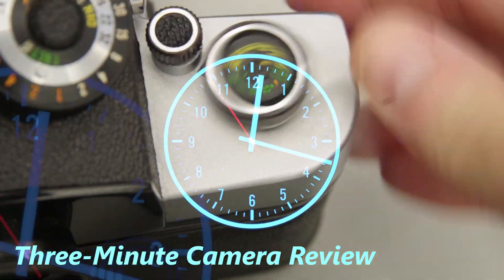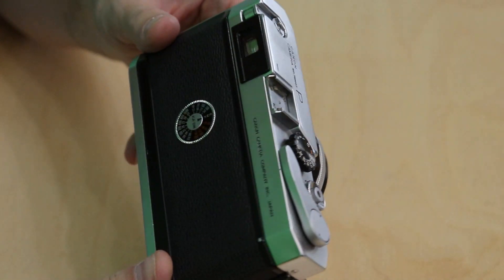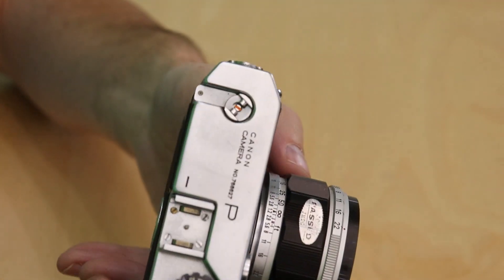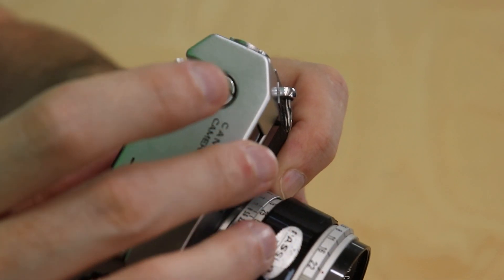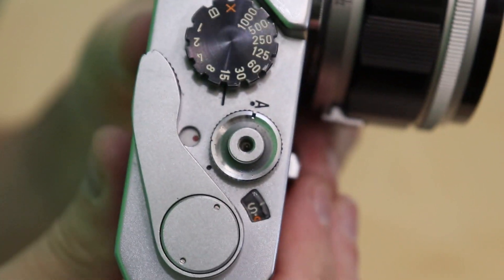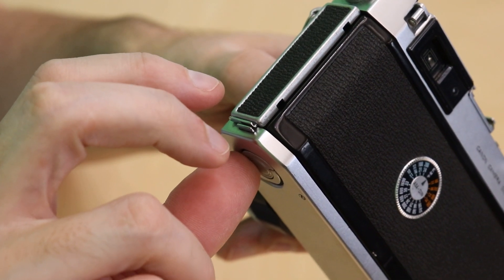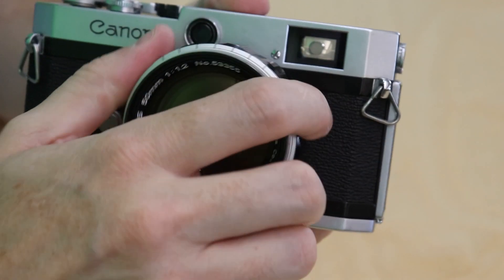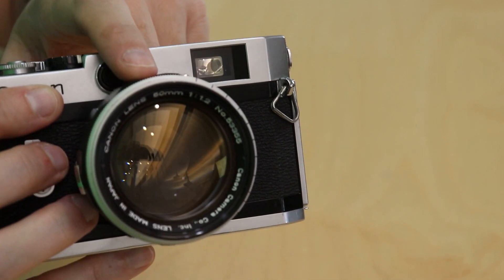Canon P - Three-Minute Review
This three-minute review covers the Canon P rangefinder camera.